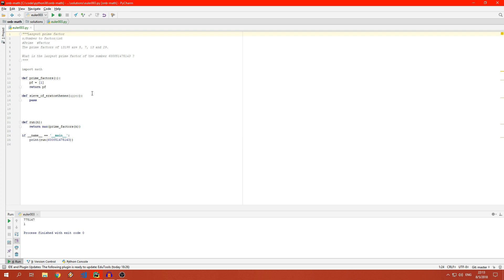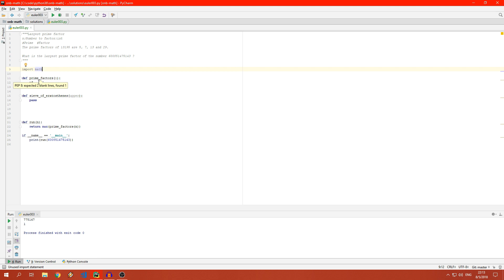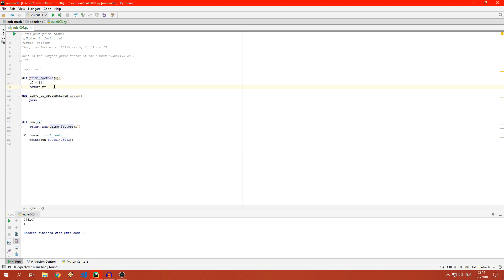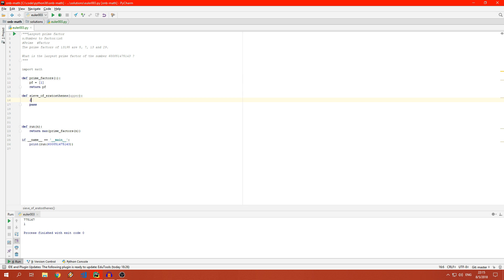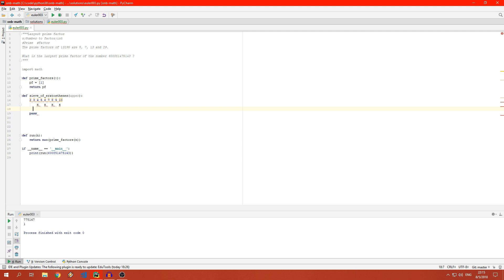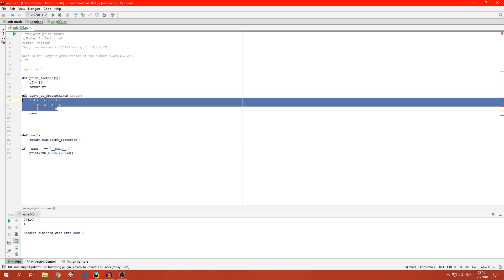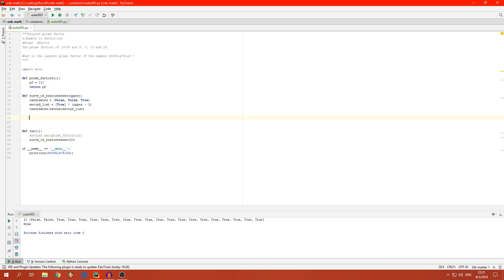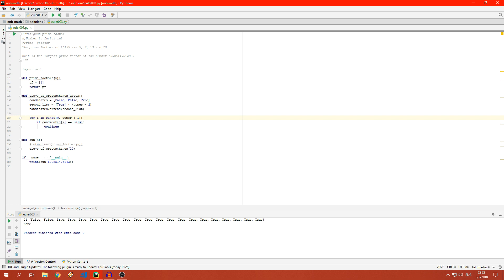Euler and Python! Ep 003 - Largest Prime Number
In this ProjectEuler video we have a go at Problem 3: Finding the largest prime factor of 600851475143